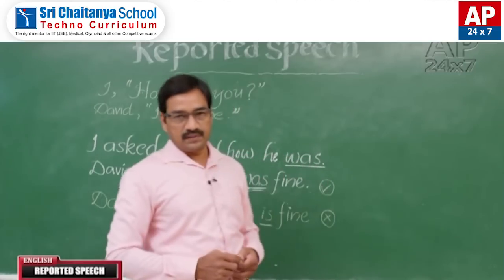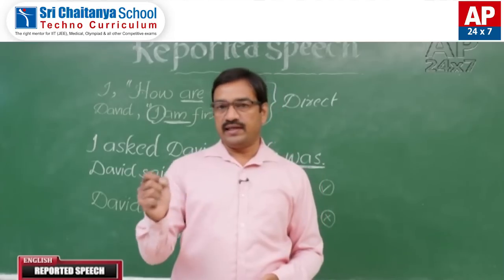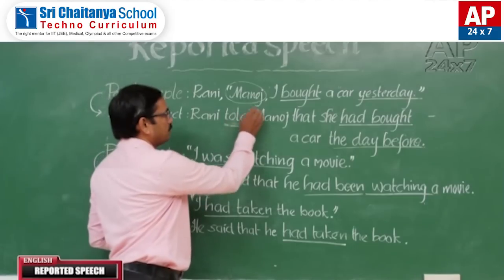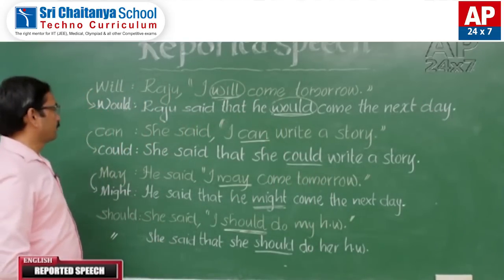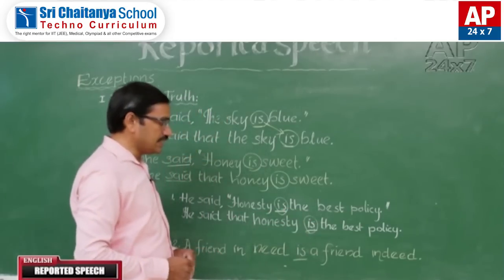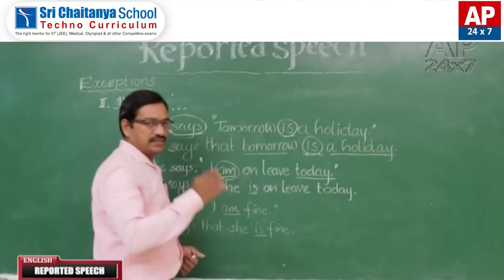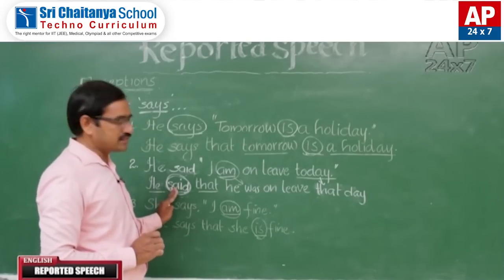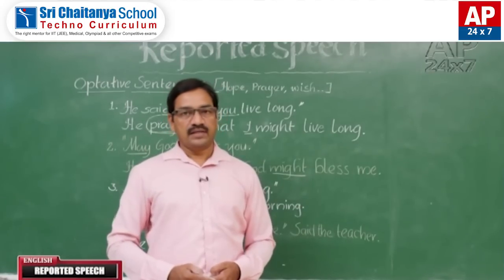SCTS | HS_Digital Classroom | English | Reported Speech Part -1